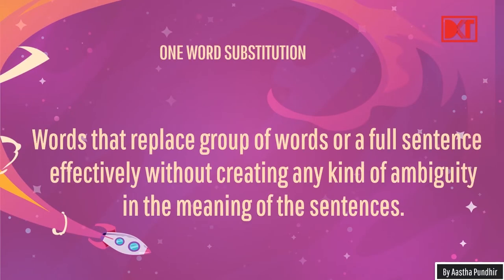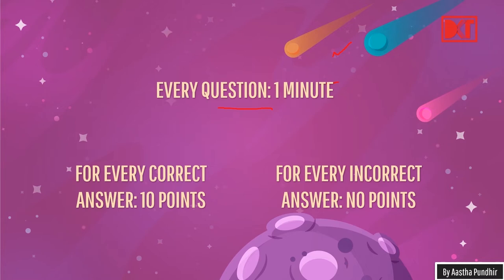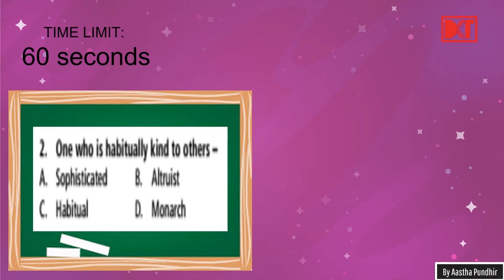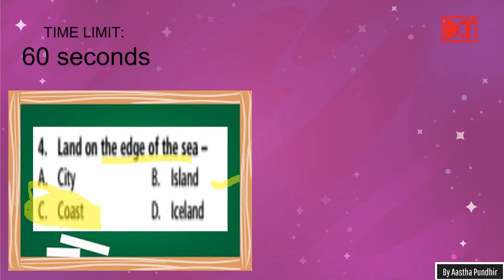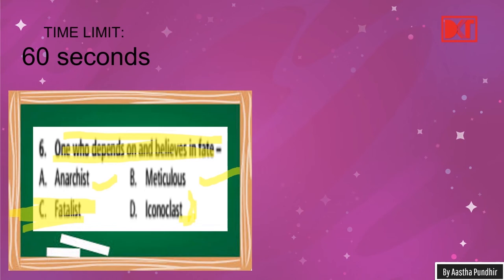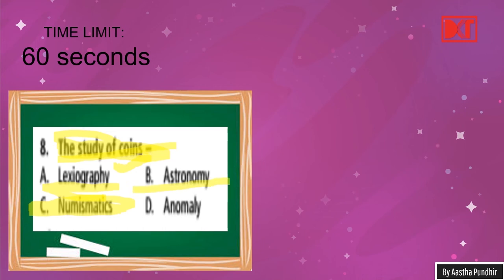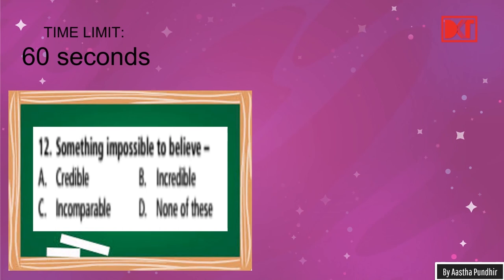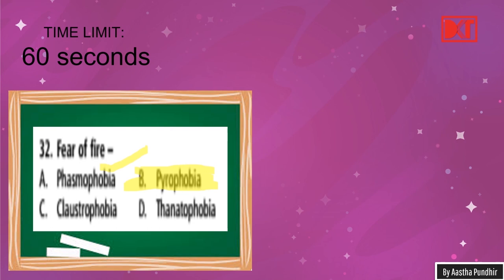Lecture 5: One Word Substitution | अनेक शब्दों के लिए एक शब्द | By Aastha Pundhir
In this video, you will know about the concept of one-word substitutions and with the help of various examples, you will know how to use it correctly.

अनेक शब्दों के लिए एक शब्द के बारे में जानिए,